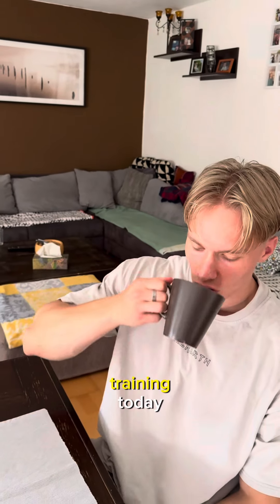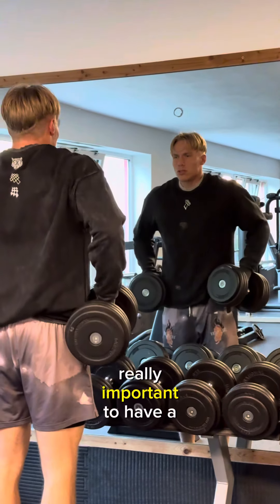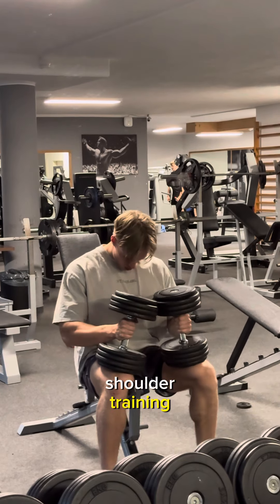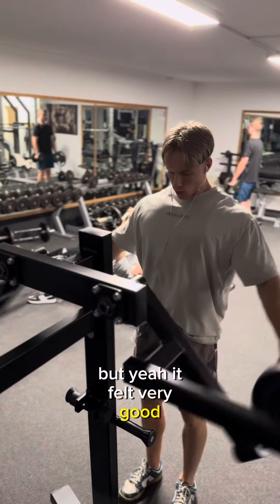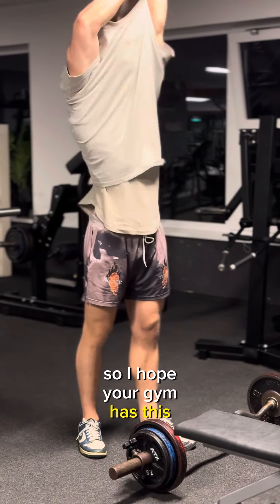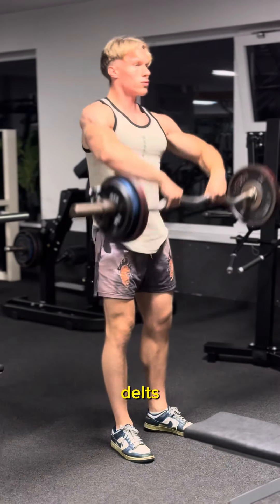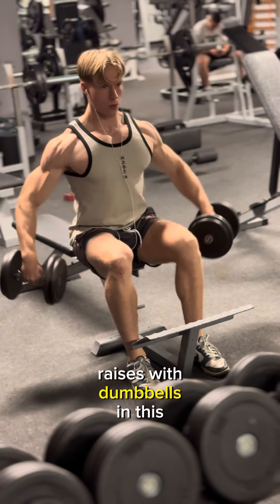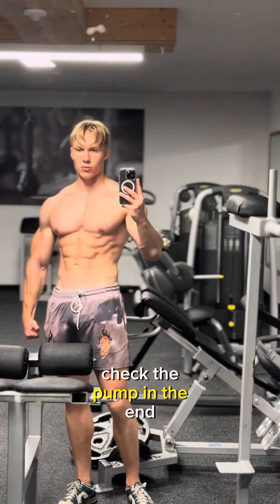My shoulder training in 1 minute